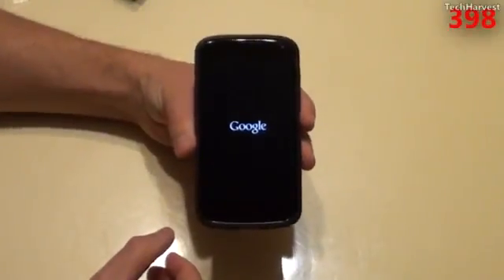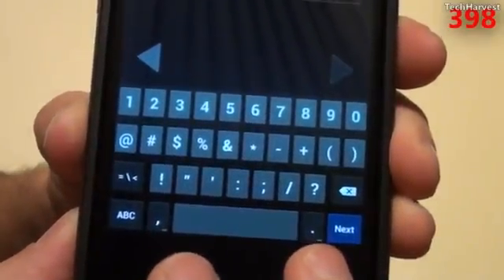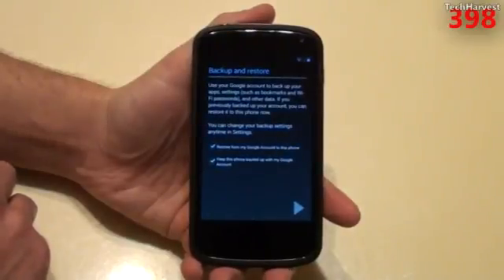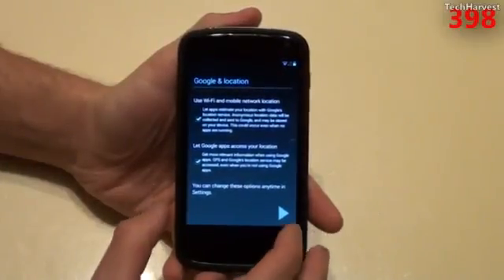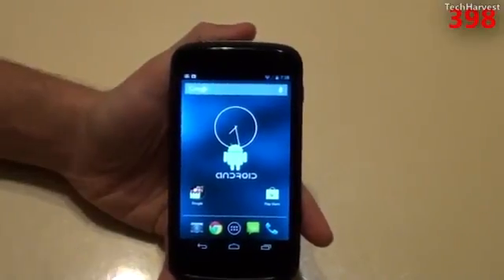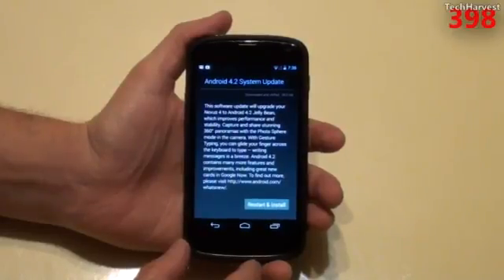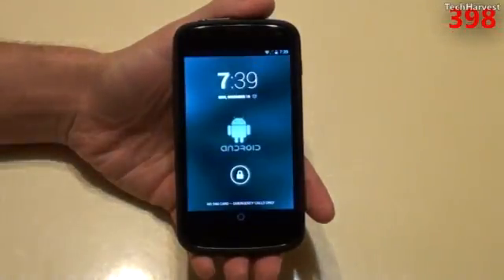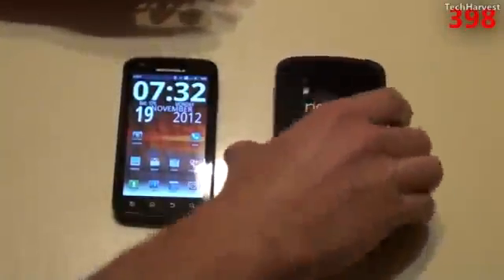The Google Nexus 4 By LG First Time Power Up847